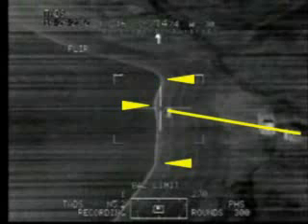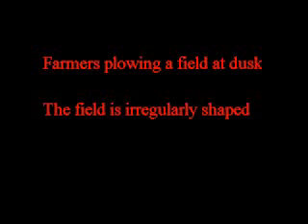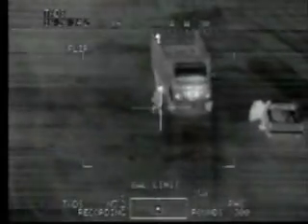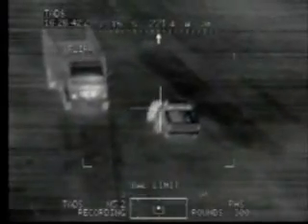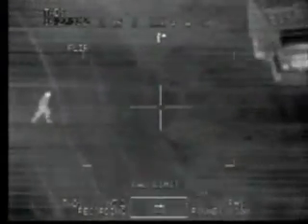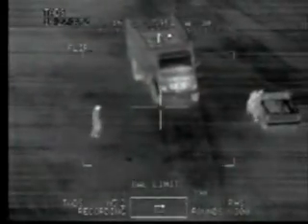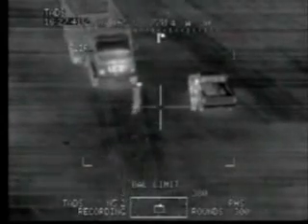Analysis of Apache Gunship killing Iraqis Ploughing a field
Video by Thunderf00t

The unedited guncamera footage is violent, graphic and widely available on youtube.

What this video shows is just how quickly the decision to kill three unarmed men plowing a field can be taken by the US military.

Under the circumstances it is difficult to imagine ANY country that would greet the US as liberators.